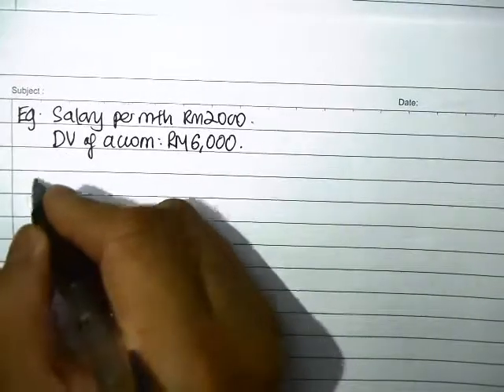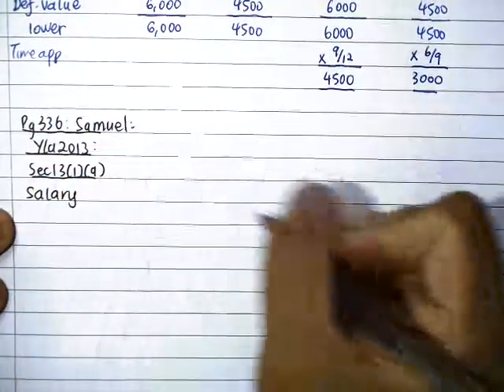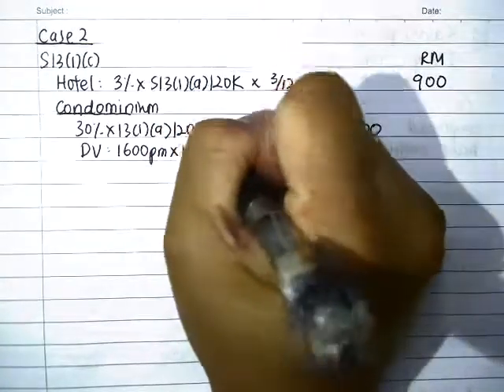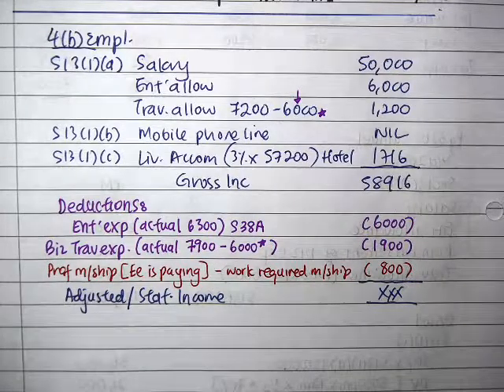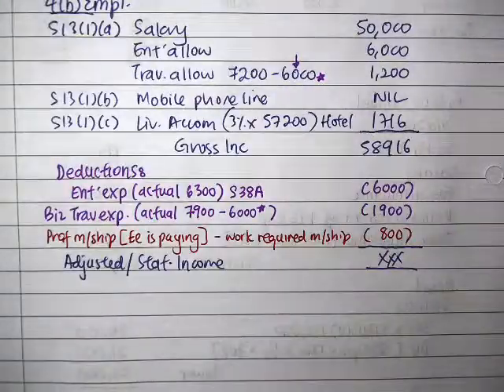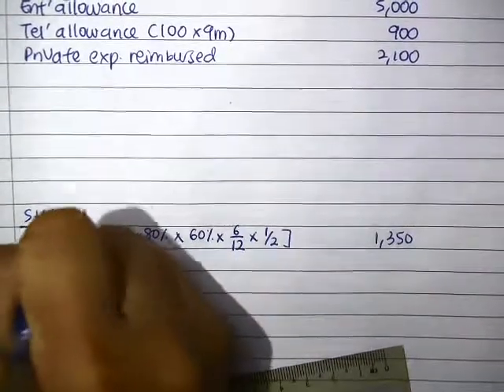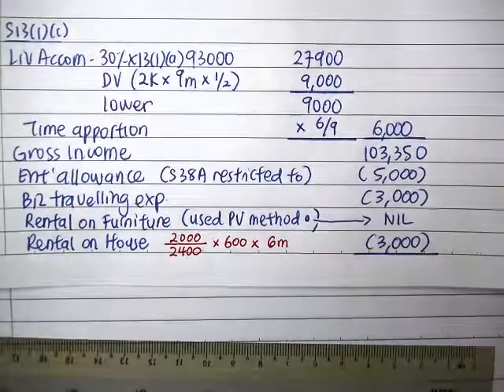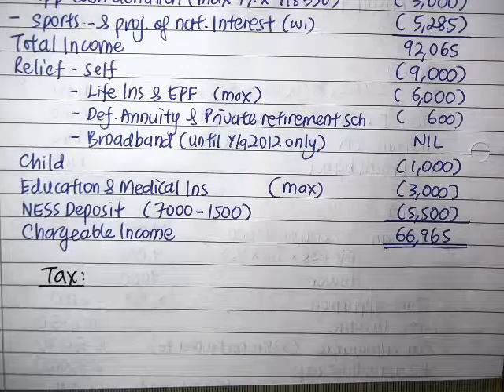F6 Catchup 2 - Part 2/2